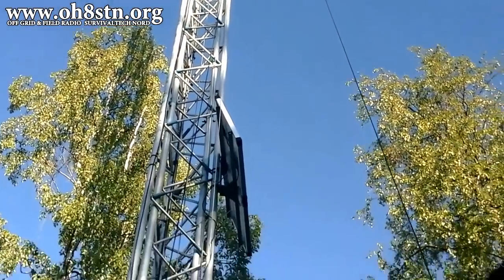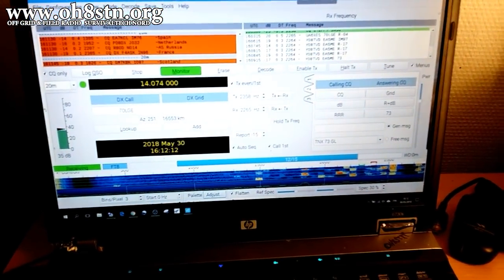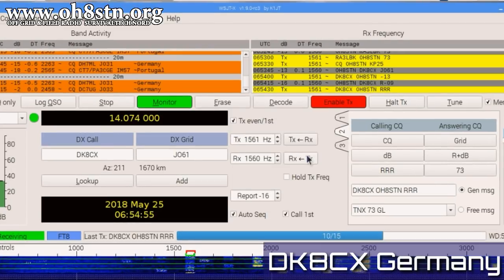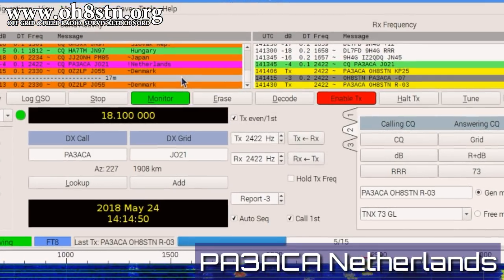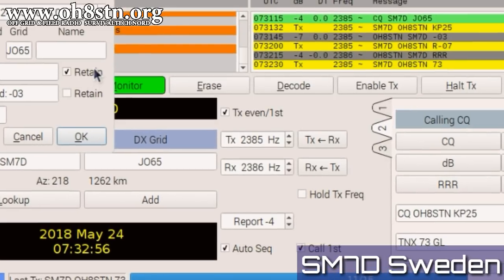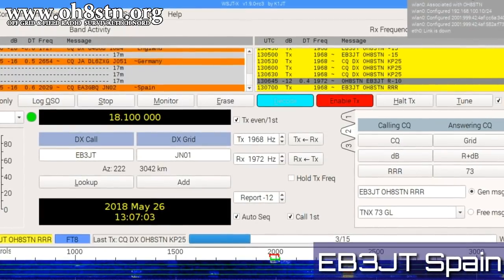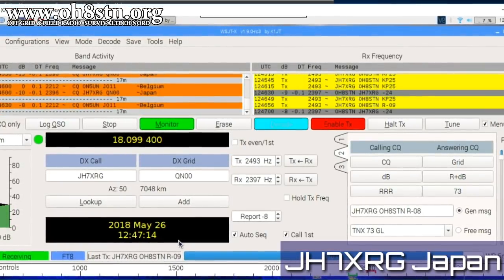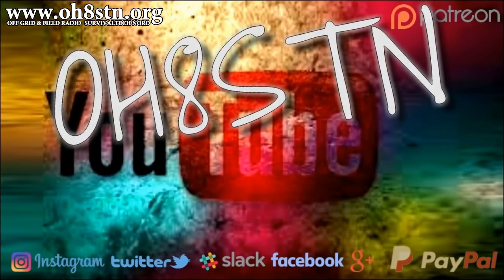Chameleon EMCOMM III Base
Hello Operators.
Today we're discussing the chameleon EMCOMM III Base long wire antenna from Chameleon Antenna, but this is not a review. The goal of this video is to let the antenna speak entirely for itself, in a configuration which works well at my home QTH. Another point is not having any more space for an additional antenna on the tower. The idea here  is testing this antenna interactively using FT8 with WSJT-X running on a Raspberry Pi. If successful, the EMCOMM III Base will augment the yagi antennas I have on the tower.  What I'm looking for is a Broadband antenna, reasonable performance, giving me multiple bands on HF, without having to add or remove anything already on the tower. In this video we go through the SWR, my working configuration, and quite a few FT8 QSOs using the EMCOMM III Base.

73
Julian oh8stn